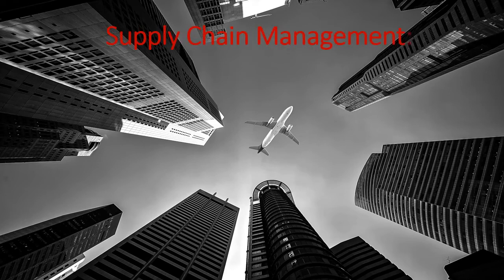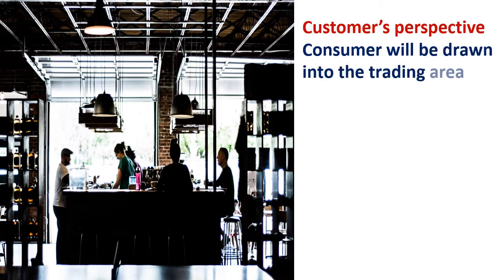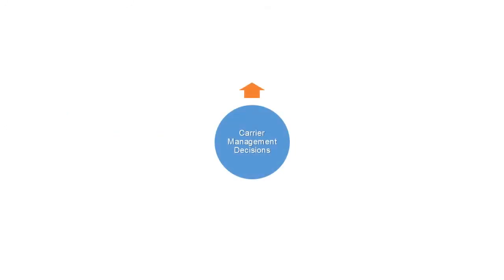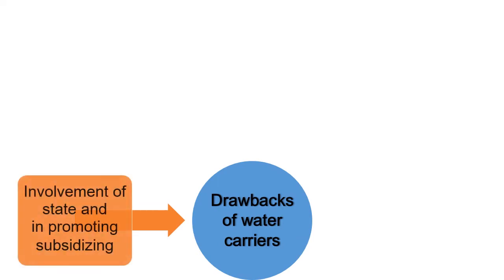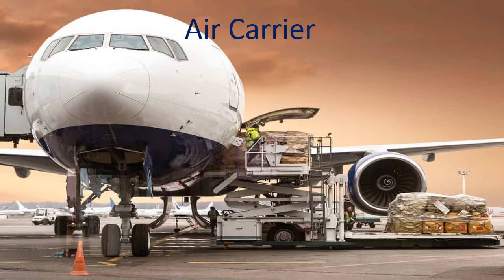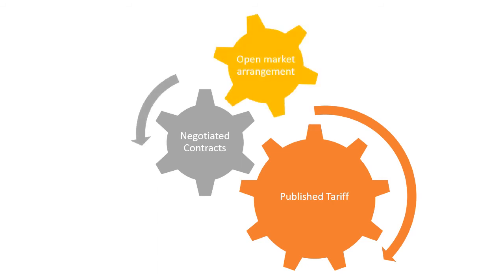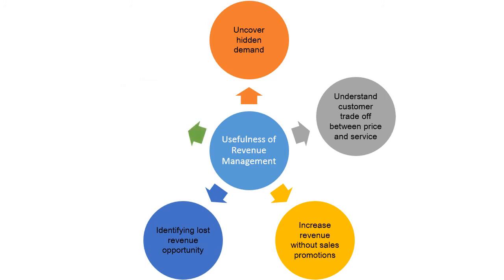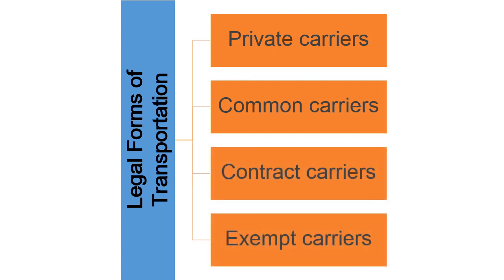Supply Chain Management :Transportation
Transportation refers to the movement of products from one location to another as it makes its way from the beginning of the supply chain to the customers.
A transportation management system is a subset of supply chain management that deals with the Planning, Execution, and Optimization of the physical movement of goods.